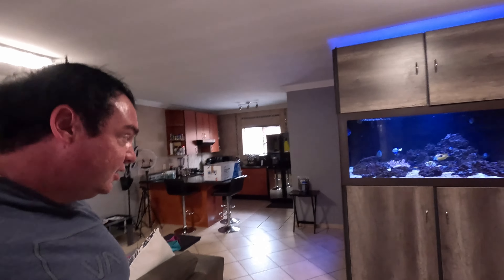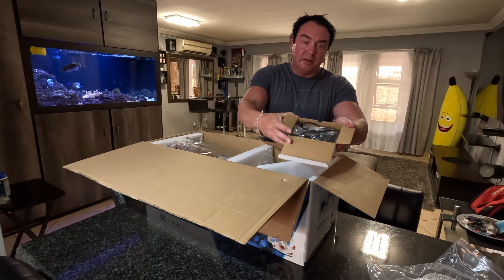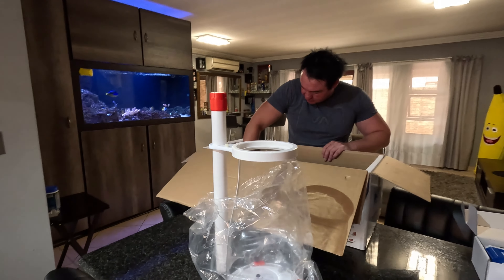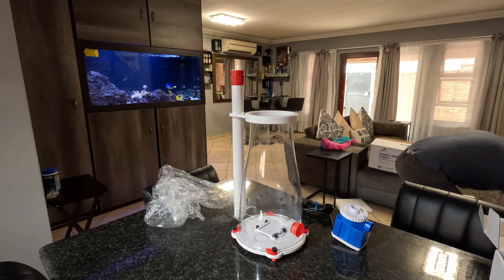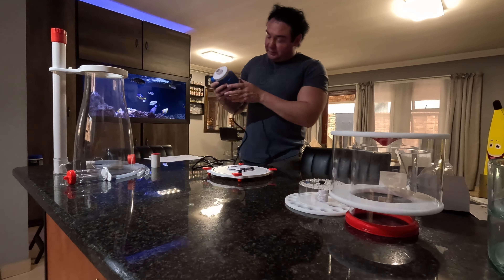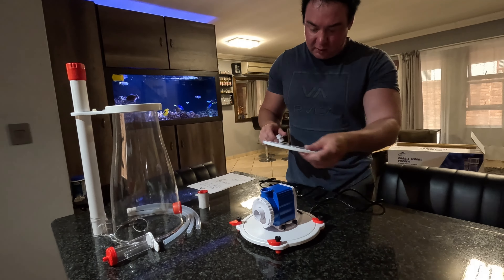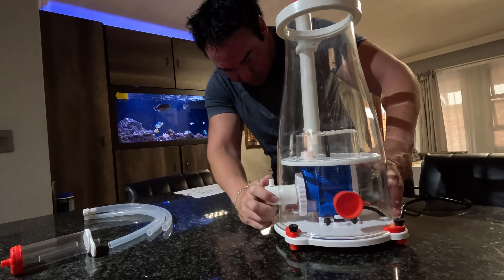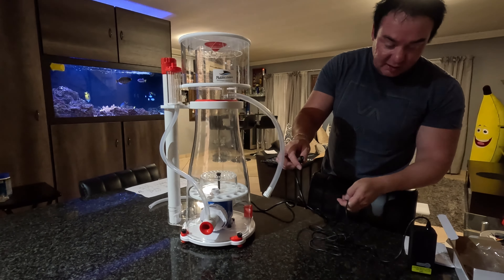Reef Octopus Skimmer swapped for Bubble Magus Curve 9+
Hey everyone, today I want to talk about a big change I made in my tank recently. I swapped out my Reef Octopus skimmer for the Bubble Magus Curve 9+. I've been using the Reef Octopus skimmer for a while now, and it's been doing a great job at keeping my tank clean. But I've heard so many good things about the Bubble Magus skimmers, so I decided to give it a try. The Bubble Magus Curve 9+ is a bit larger than my old skimmer, but it fits perfectly in my sump. Setting it up was a breeze, and it started producing foam almost immediately. I've been running the Bubble Magus skimmer for a few weeks now, and I have to say, I'm really impressed. It's pulling out more gunk from the water than my old skimmer ever did. I can already see a difference in the clarity of my tank. The water looks crystal clear, and my corals seem to be thriving even more. I'm really happy with the switch I made, and I think the Bubble Magus Curve 9+ is definitely worth the investment.